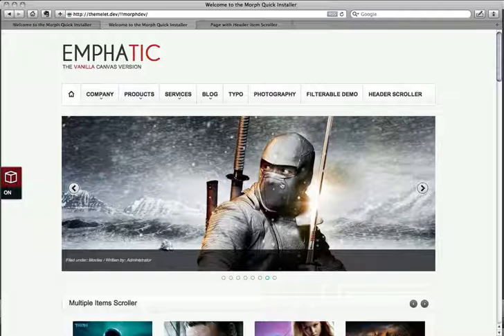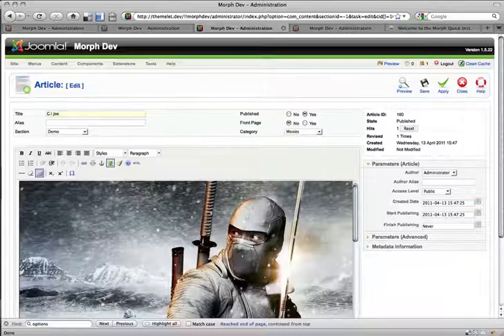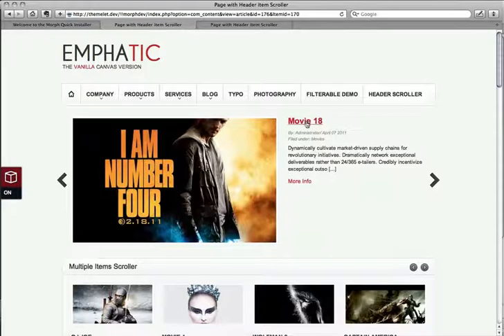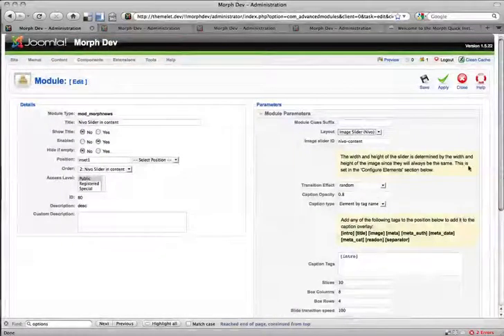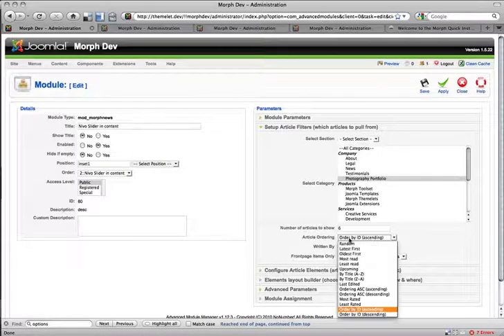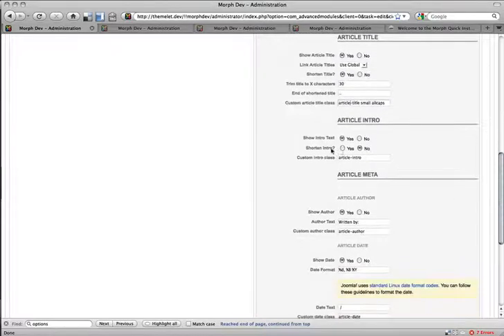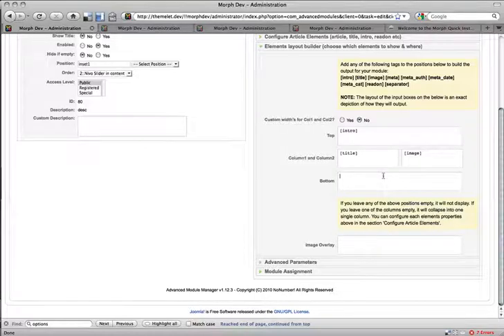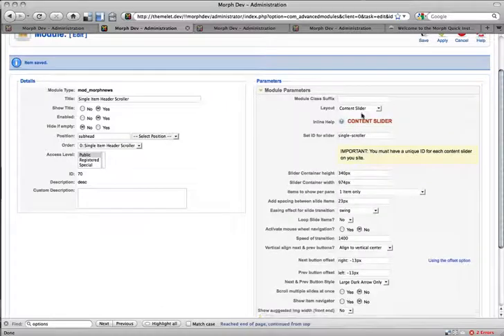Morph news overview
This is an overview of the Morph news module for Joomla.